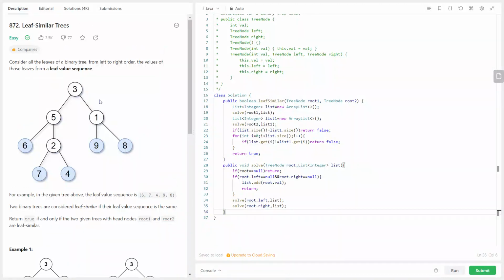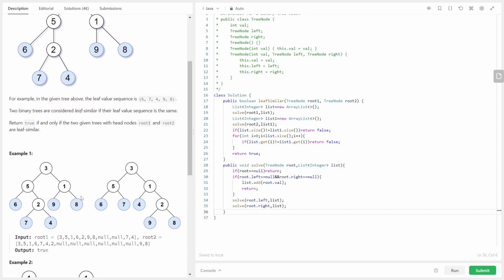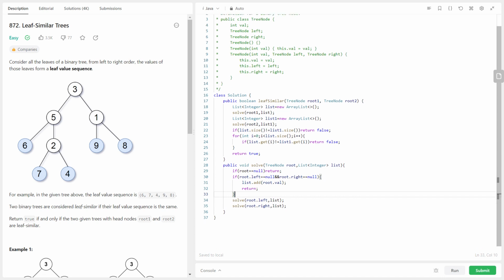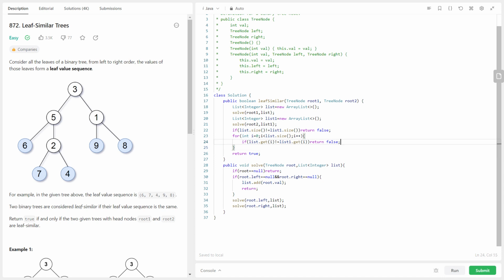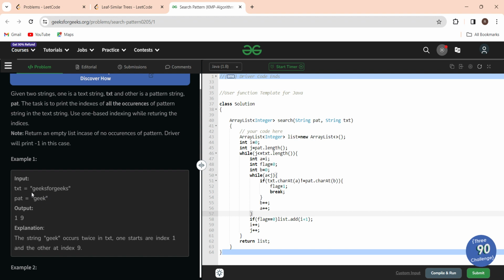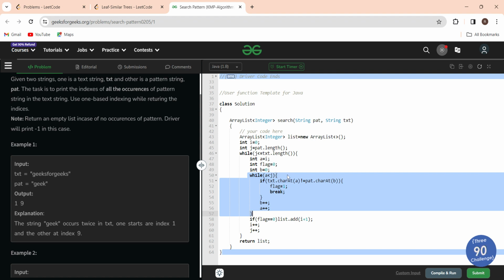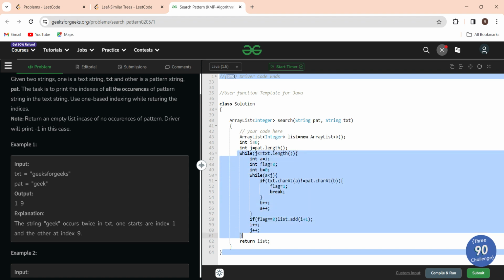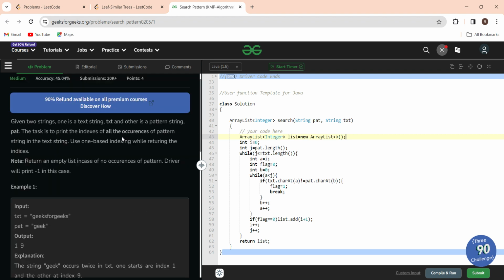| POTD | Search Pattern (KMP-Algorithm) | 872. Leaf-Similar Trees| DFS | SLIDING-WINDOW | PRE-ORDER